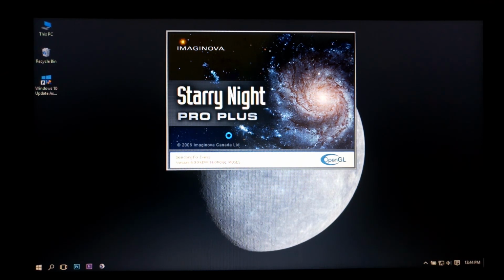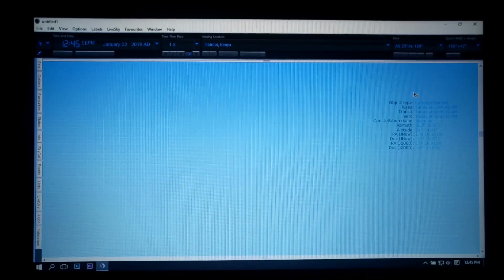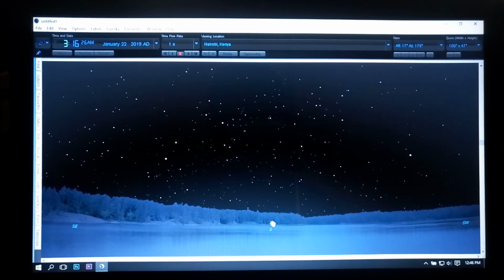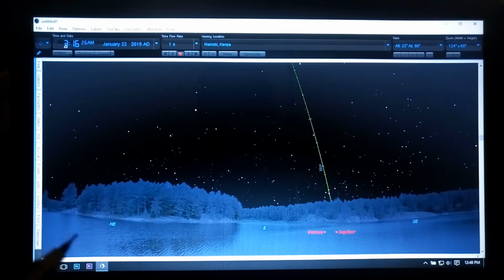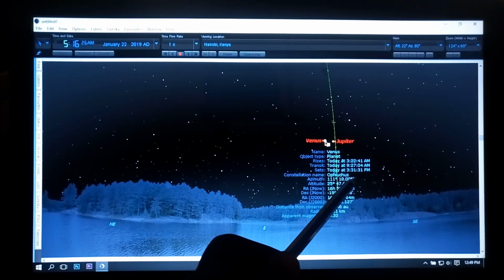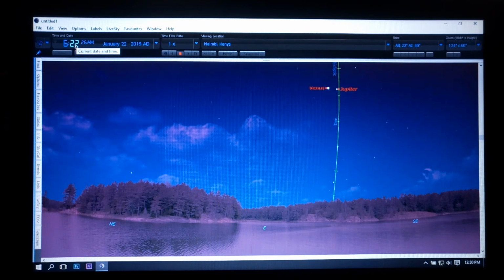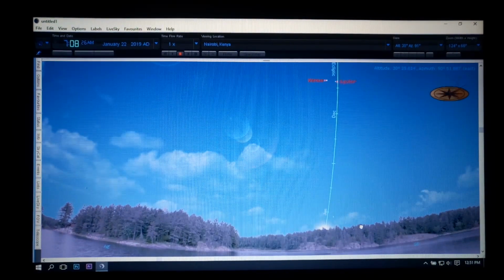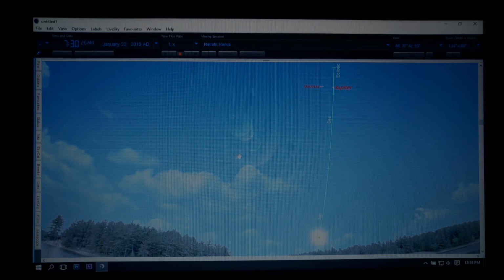Venus-Jupiter Conjunction on 22/1/19 {Seen from Nairobi Kenya}; Using Starry Night Pro Plus Software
Venus-Jupiter conjunction on January 22, 2019...Get to see how Planetary Conjunction looks like Using The Starry Night Pro Plus Software and in Real life ...Enjoy this Astronomy Video .